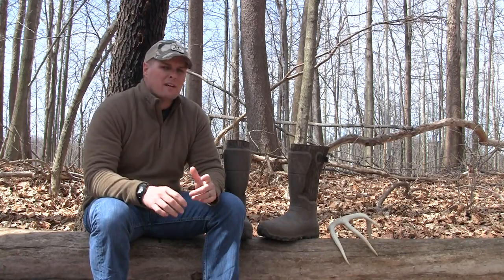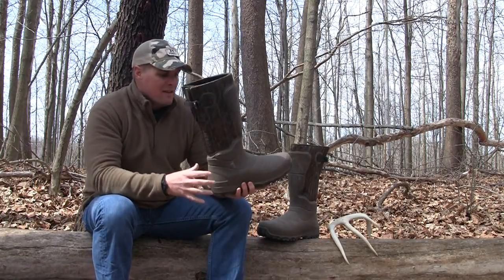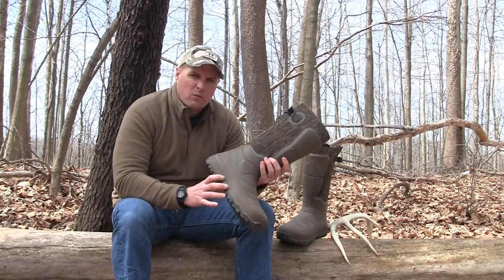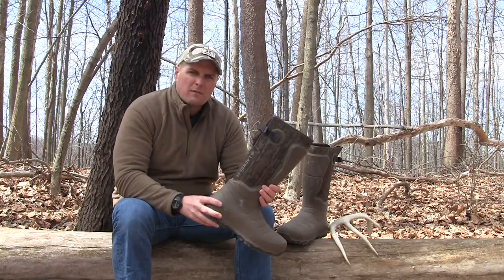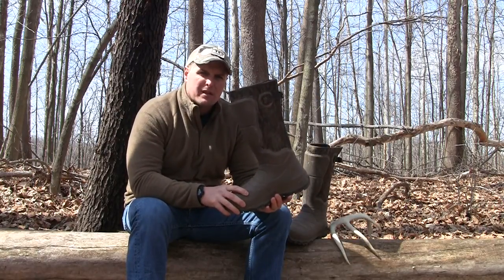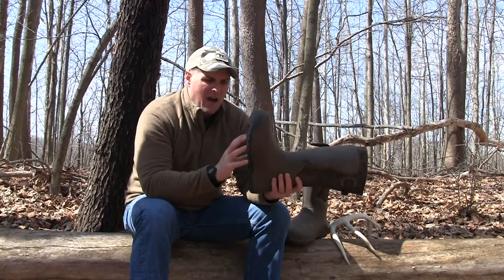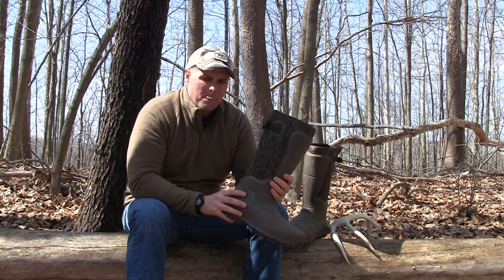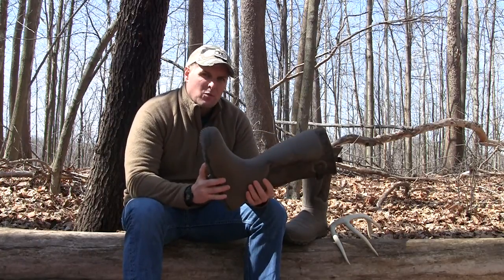LaCrosse Aerohead Boot Review